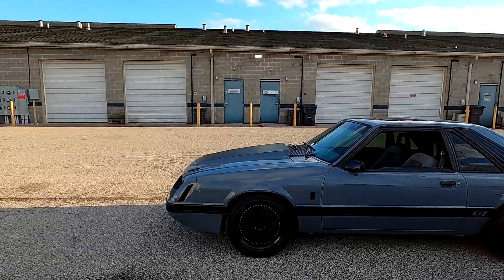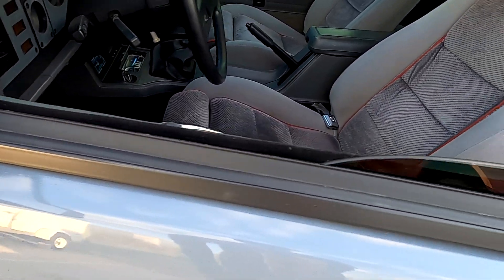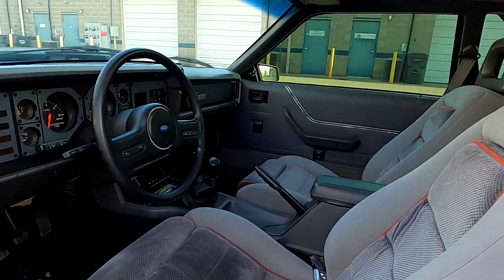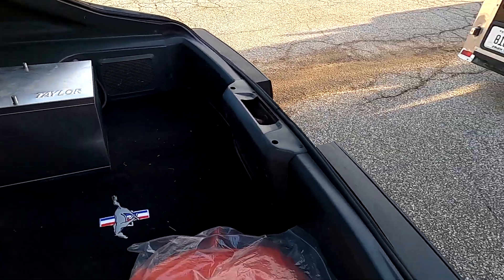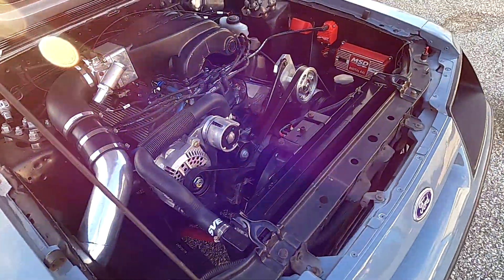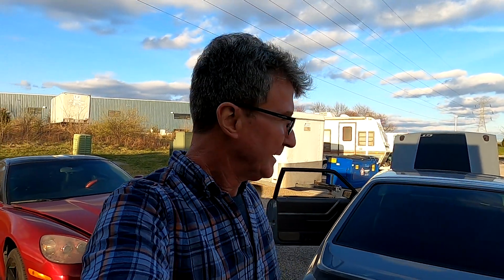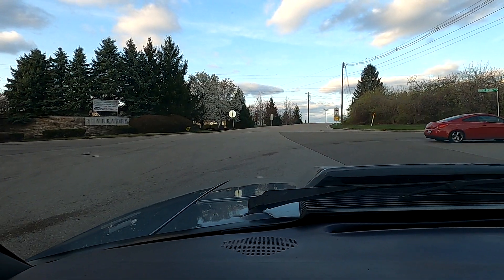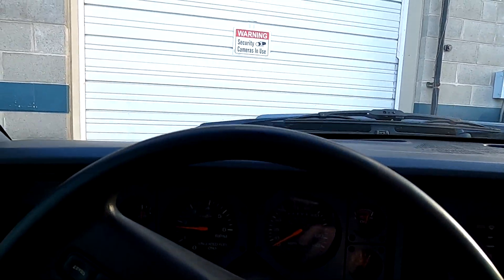408 Stroker Fox Body - Walkaround and Drive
We take the 1986 408 Stroker Fox Body Mustang on a short drive around the backroads near the shop and discuss the next steps with this car.  We had to give you guys more details on this thing based on the response from our last video!  We hope you enjoy the walkaround!